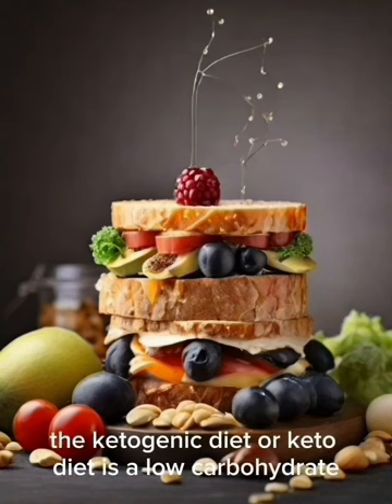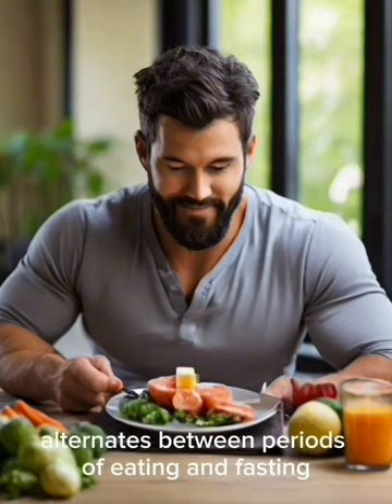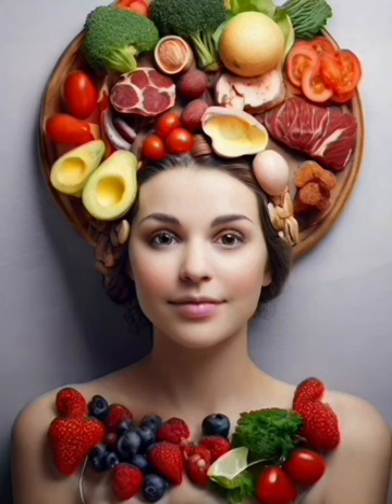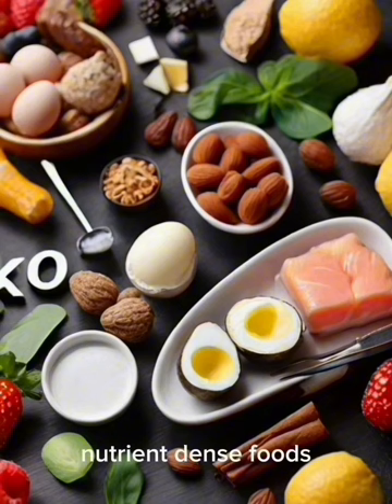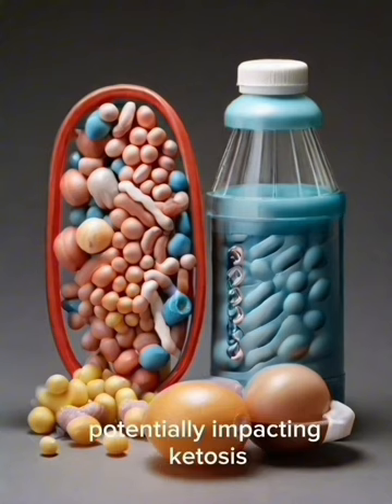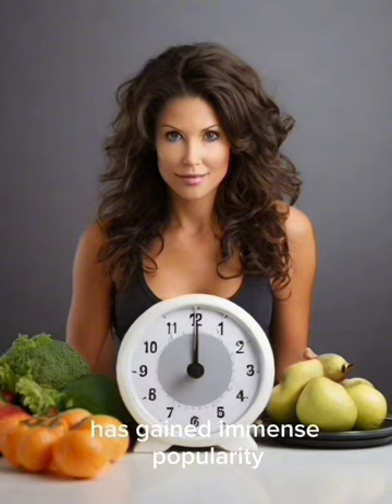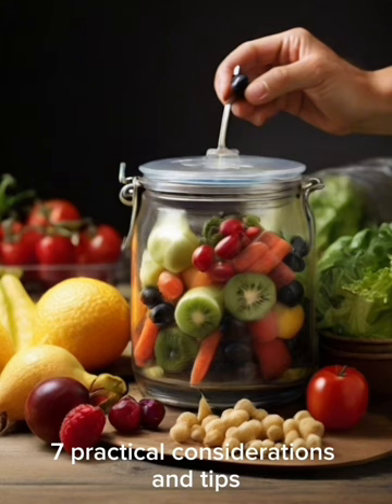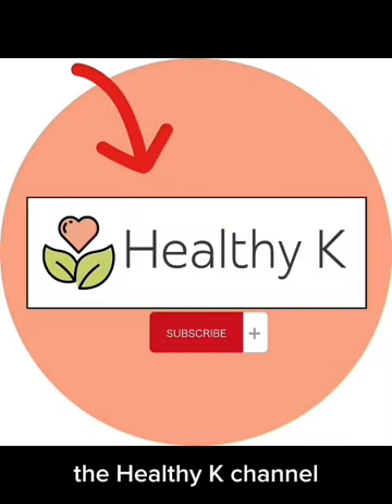What Happens If You Eat Keto Food Everyday